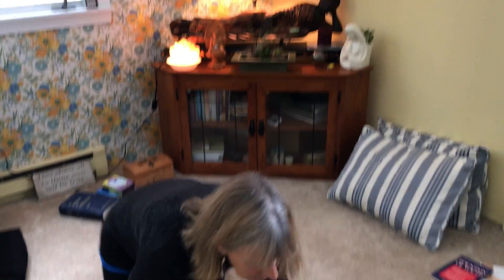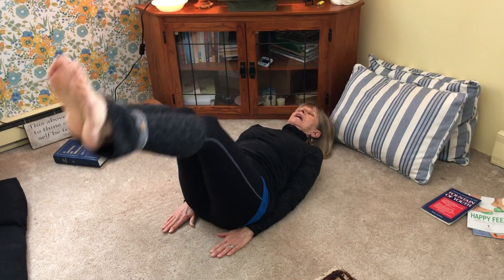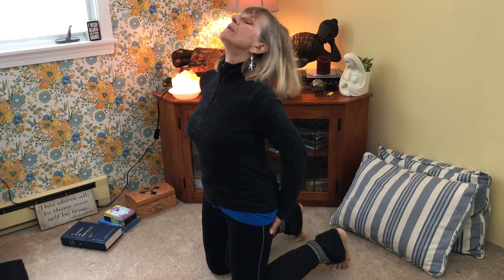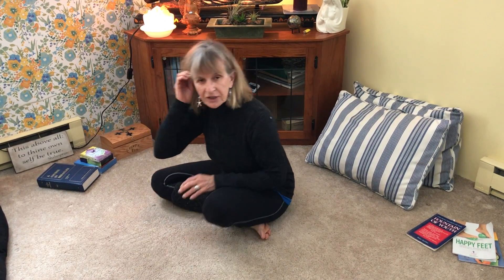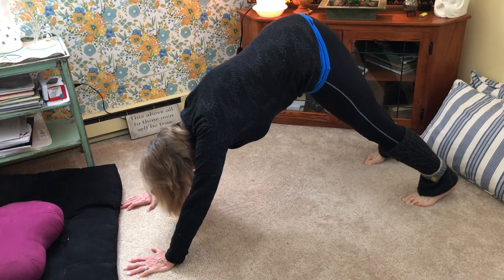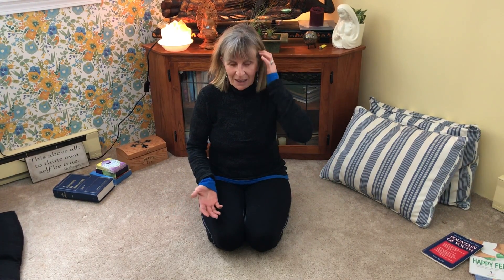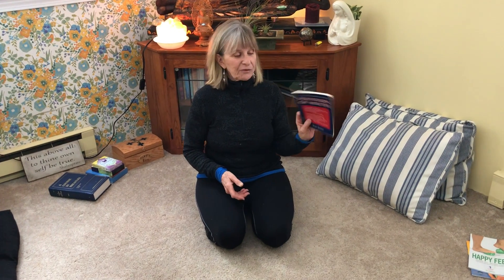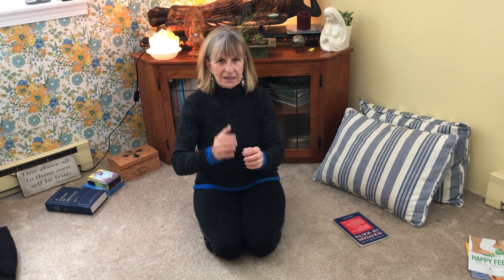Five Tibetan Rites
Considered the Fountain of Youth. Easy way to stretch the whole body on a daily basis and at the same time maintain your flexibility and strength. Start with 1 and slowly work up to doing 21 repetition of each Rite and stay at 21.

*This is the only Youtube channel that I run. If you see my name or content posing as me on this platform it is NOT me.